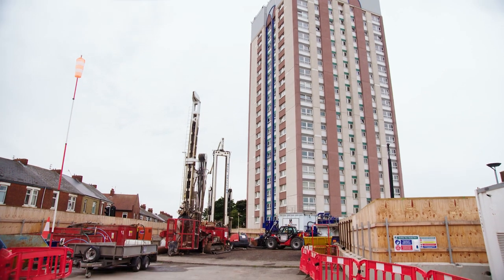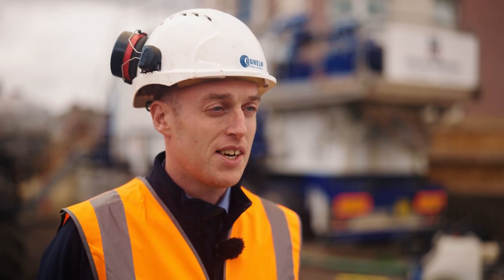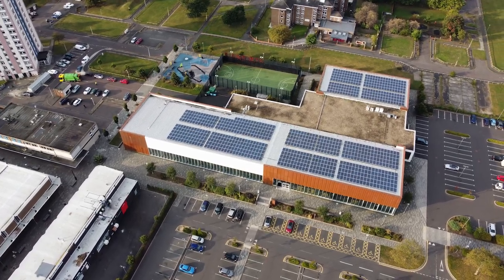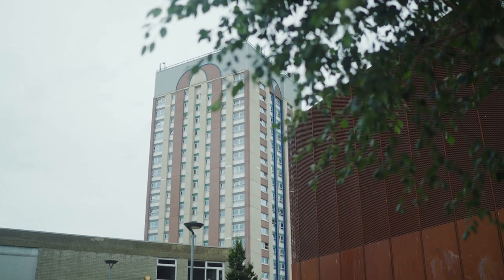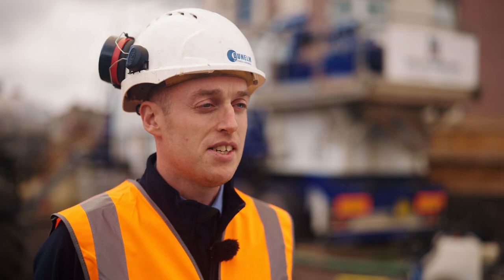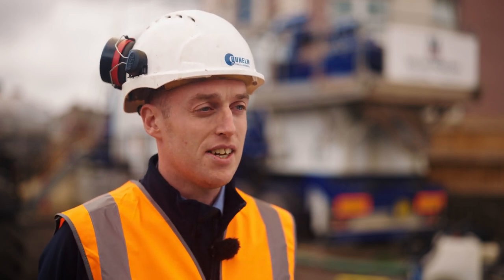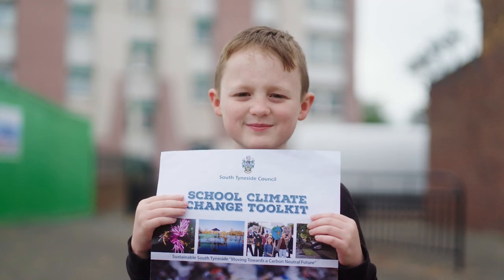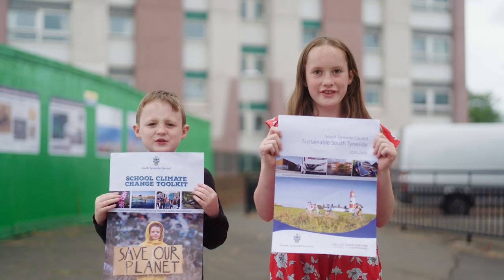Hebburn Minewater Scheme, South Tyneside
Find out more about our Hebburn renewable energy scheme in South Tyneside.